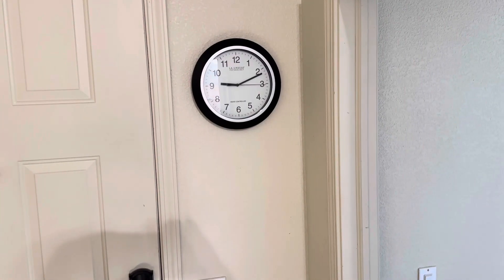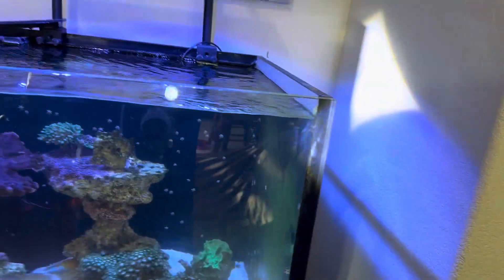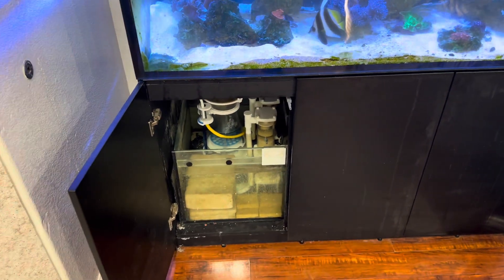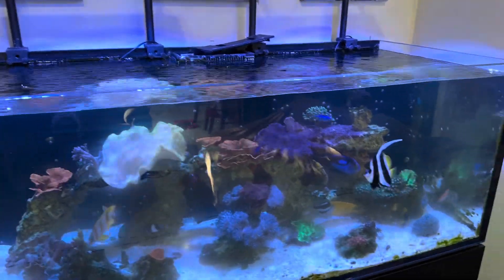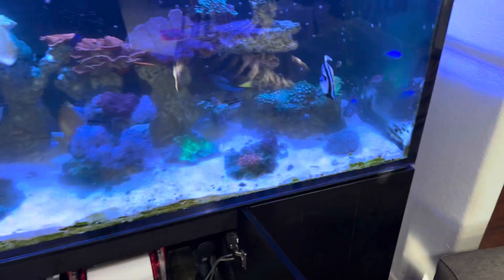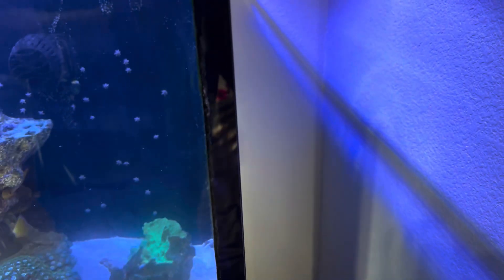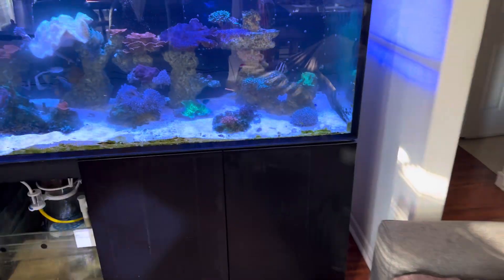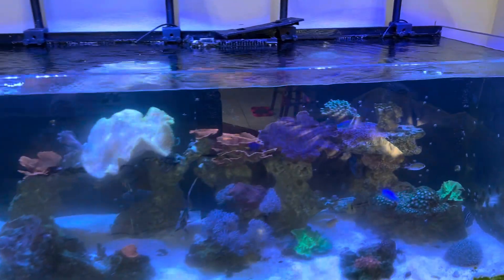Blown Again!! Why Are There So Many Red Sea Equipment Failures?!!!!